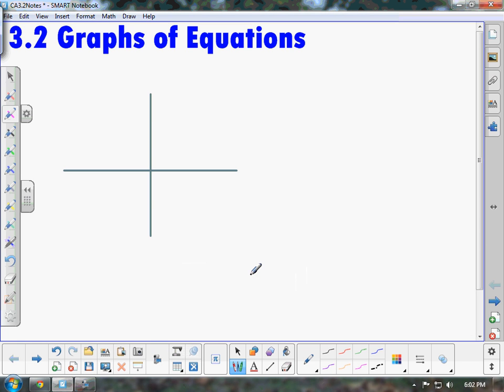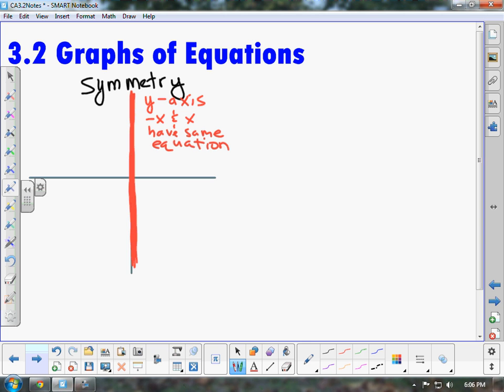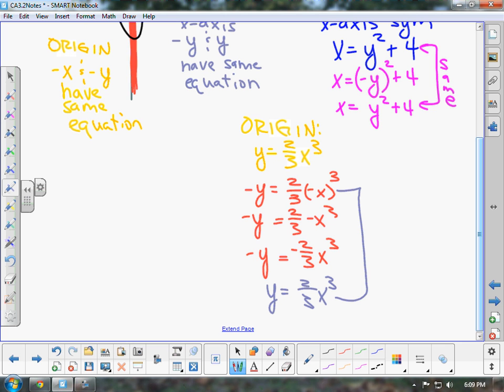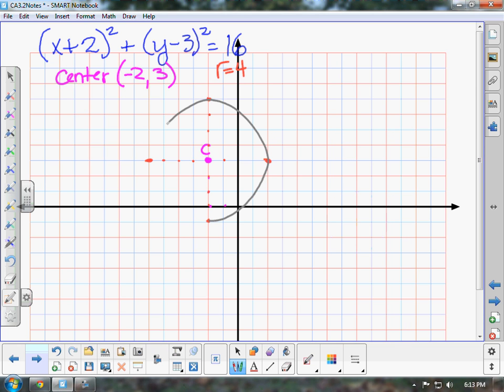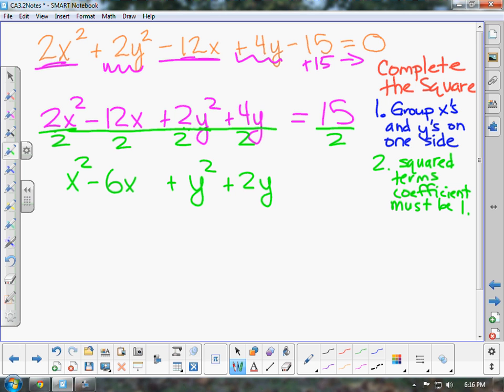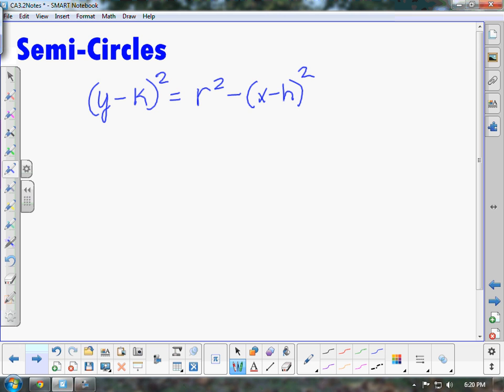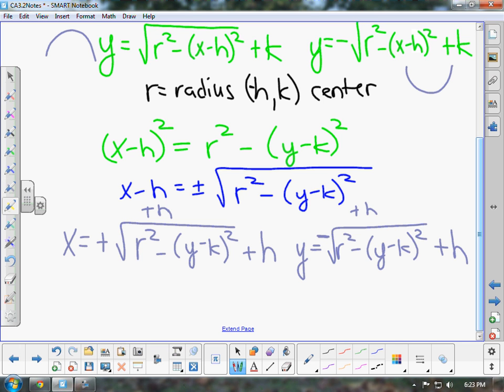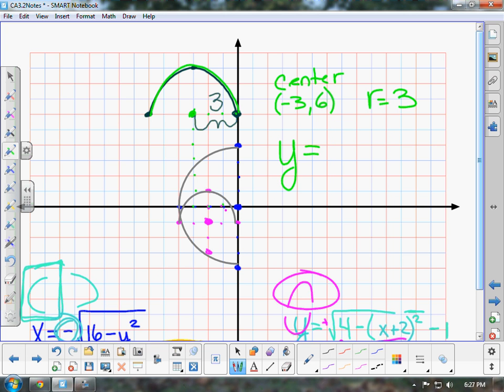College Algebra Section 3.2 Notes